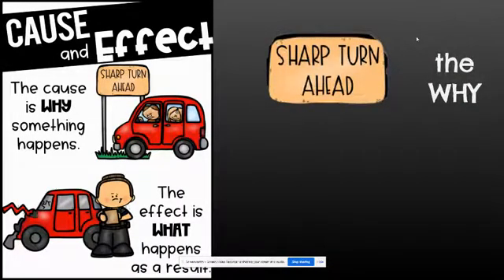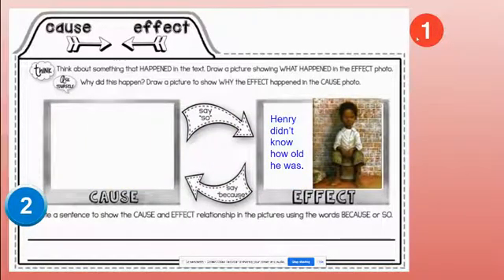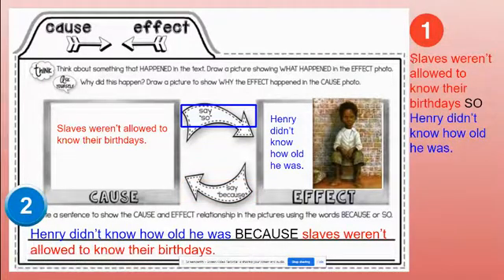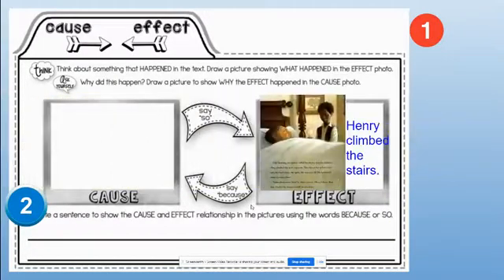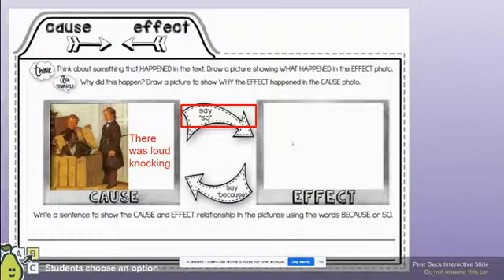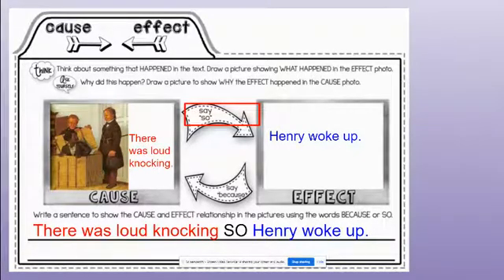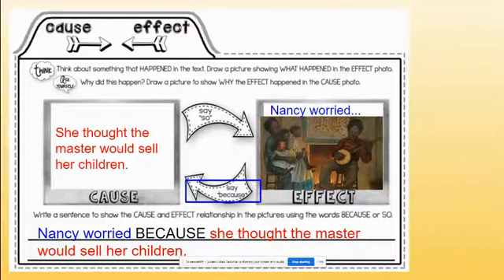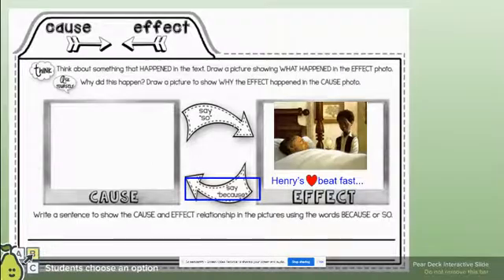Cause and Effect